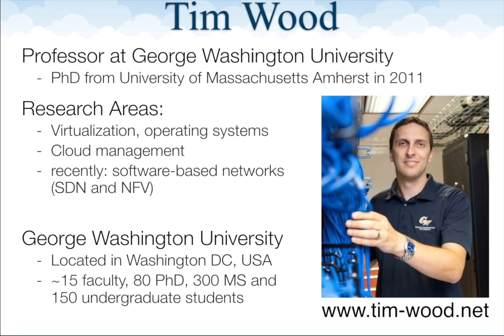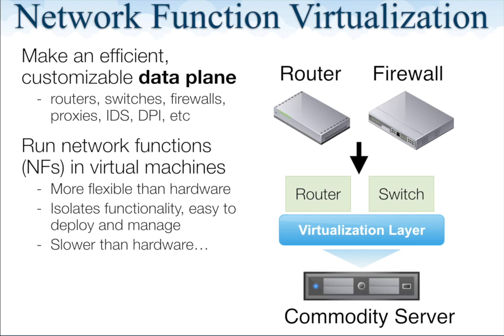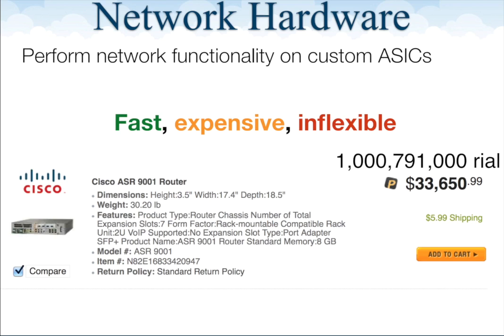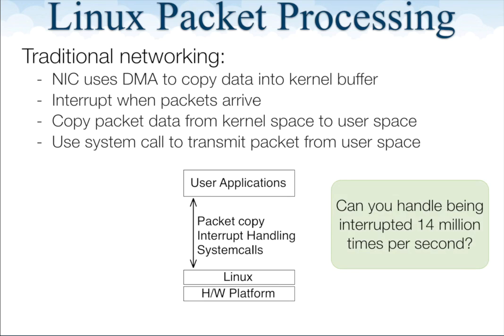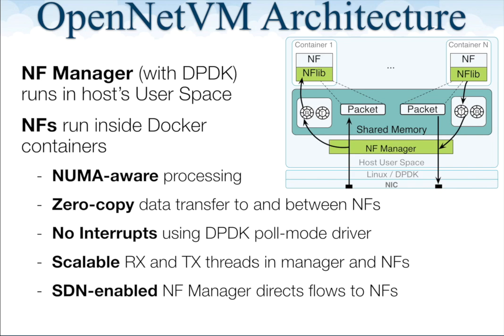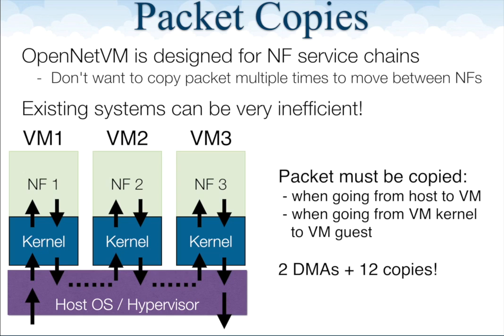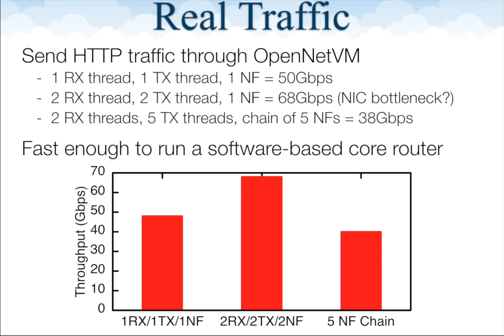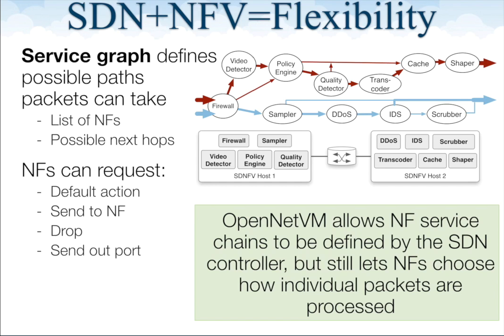netvm linuxfest nfv sdn